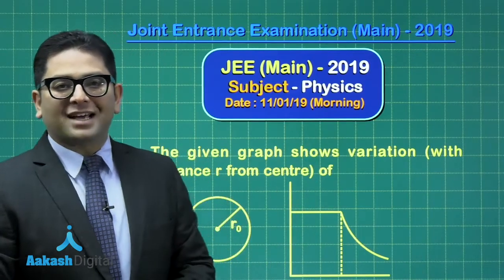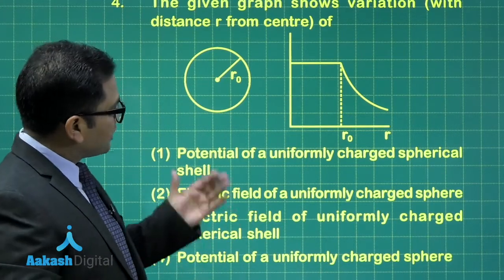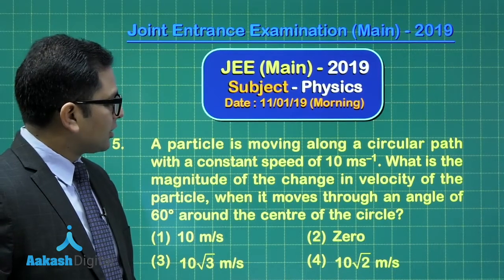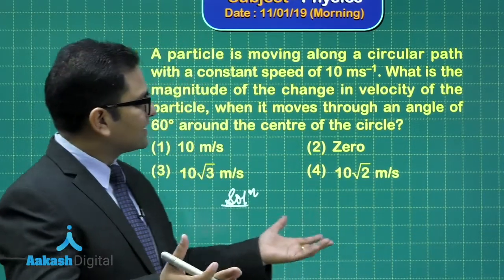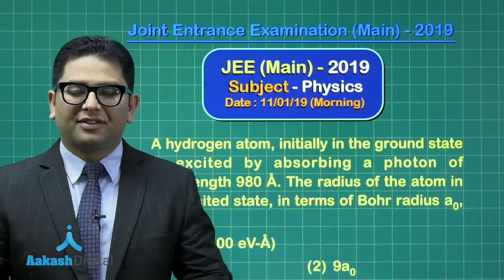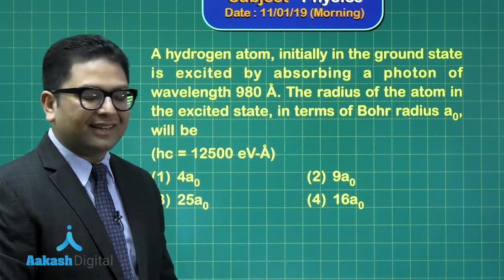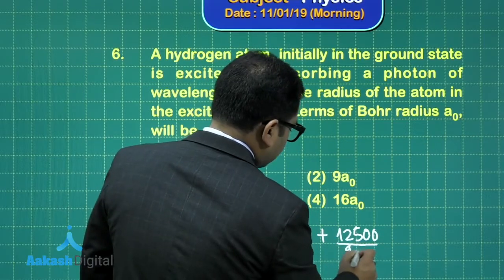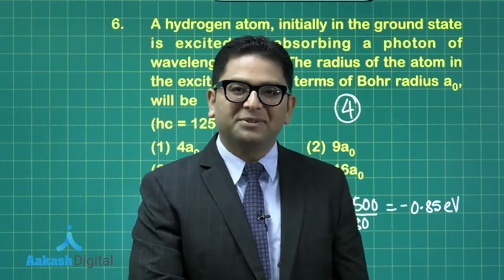JEE Main 2019 Answer Solutions Physics 11 January Morning Q 04-06